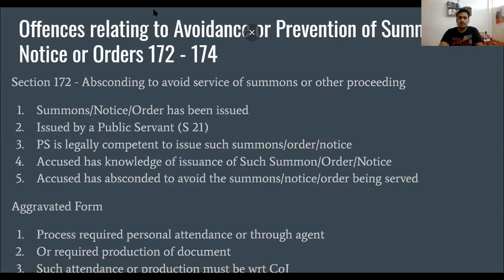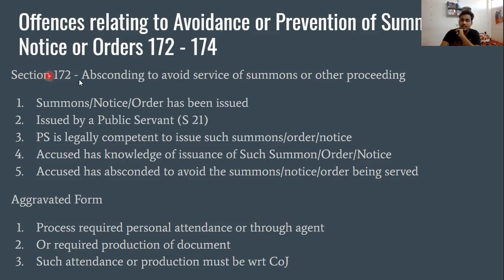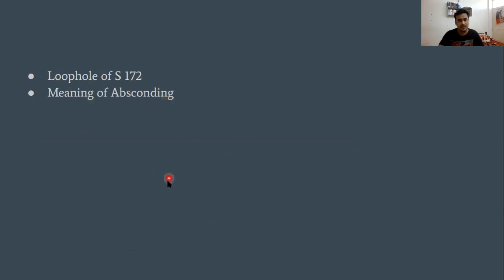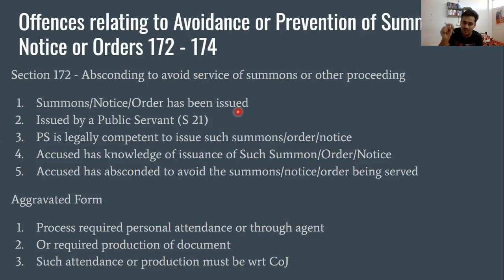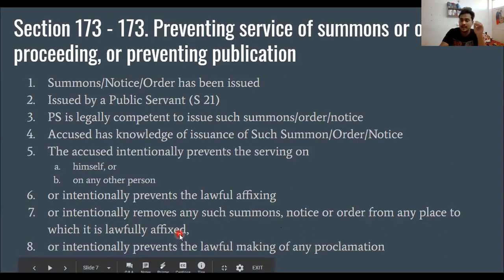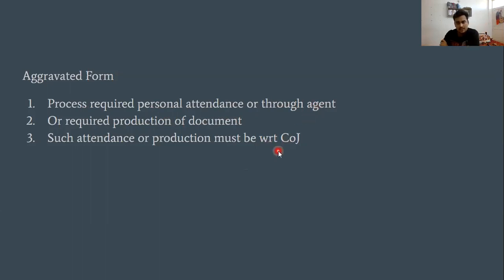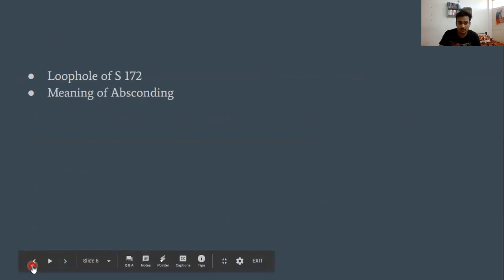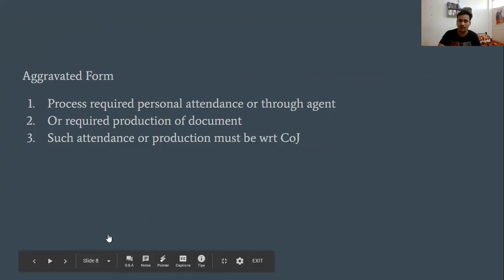Entire IPC in Hindi PDF Notes - S. 172-174 of IPC Contempt of Lawful Authority of Public Servant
Section 172 - Absconding to avoid service of summons or other proceeding
Summons/Notice/Order has been issued
Issued by a Public Servant (S 21)
PS is legally competent to issue such summons/order/notice
Accused has knowledge of issuance of Such Summon/Order/Notice
Accused has absconded to avoid the summons/notice/order being served
Aggravated Form
Process required personal attendance or through agent
Or required production of document
Such attendance or production must be wrt CoJ

173

The accused intentionally prevents the serving on
himself, or
on any other person
or intentionally prevents the lawful affixing
or intentionally removes any such summons, notice or order from any place to which it is lawfully affixed,
or intentionally prevents the lawful making of any proclamation

174

A Public Servant has ordered the accused via summons, notice, order, or proclamation proceeding to appear.
Accused must be being legally bound to attend in person or by an agent
Place and time of appearance must be certain
Intentionally omits such appearance
Aggravated Form